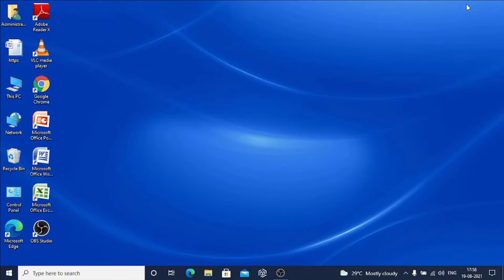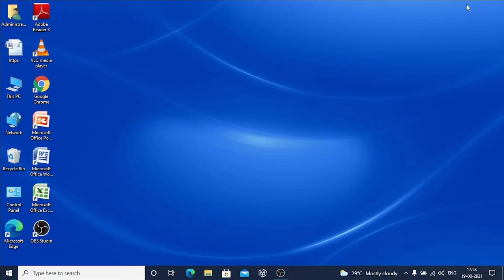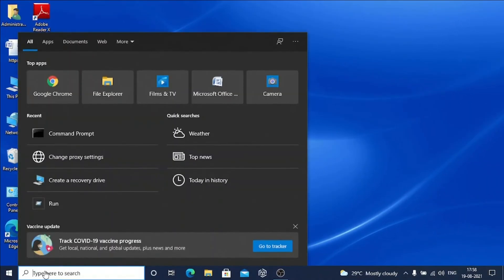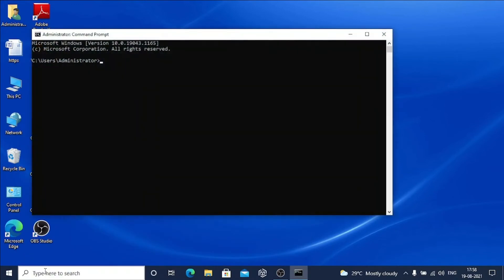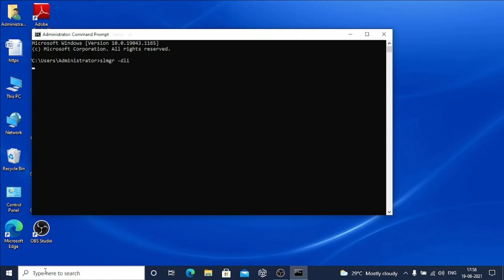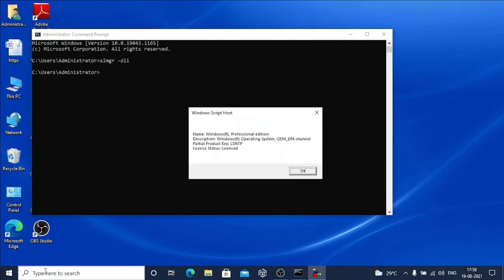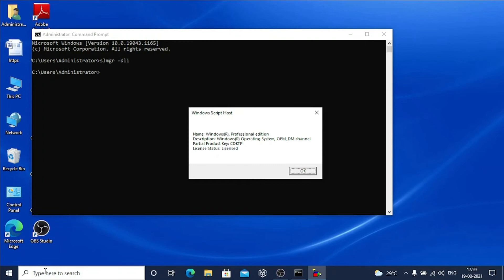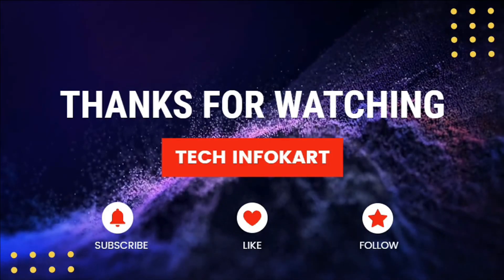How to check if your windows is RETAIL, OEM or VOLUME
If Windows 10 is installed on your computer, you might be curious to know the type of Windows 10 license you have on your PC.
In this article, we will discuss the different types of Windows 10 licenses and how to determine if your Windows is activated with a Retail, OEM, or Volume channel license type.
There are three types of Windows 10 licenses: retail, OEM, and volume.
It is a Full Package Product (FPP), also referred to as a “Boxed Copy”.
You will get the Windows 10 OEM license when you purchase a new PC pre-installed with Windows 10.
Since they buy in bulk, they get a Windows license for a much lesser price.